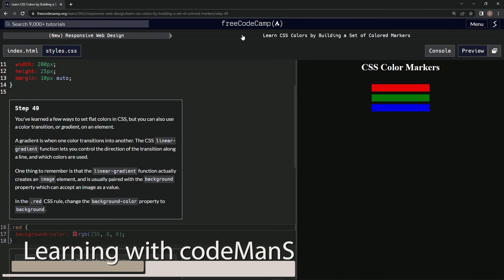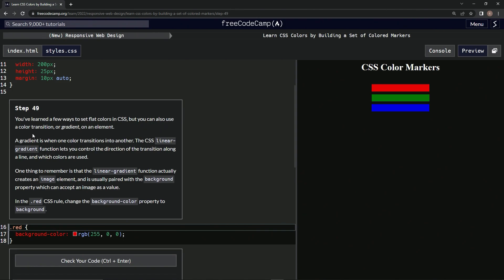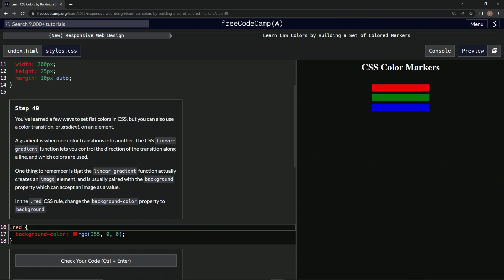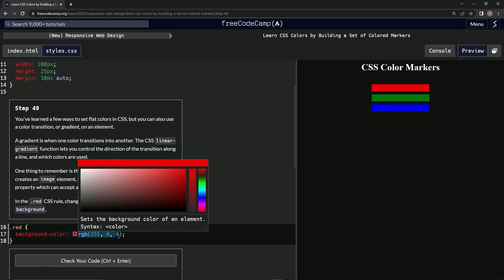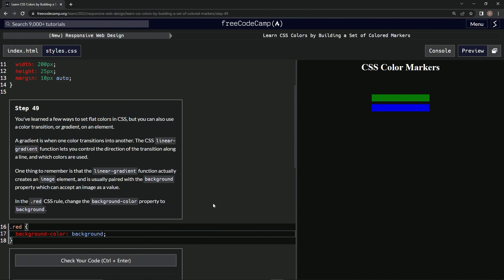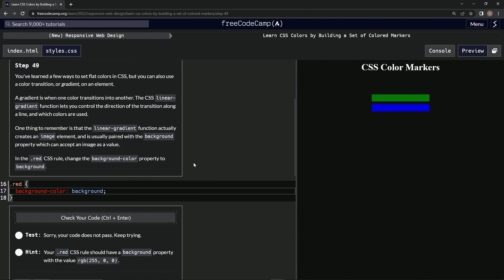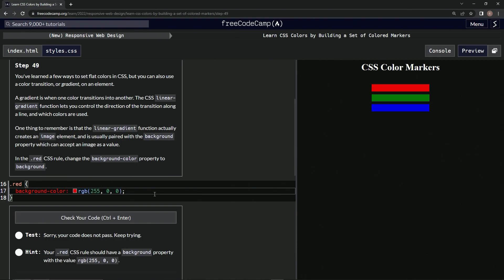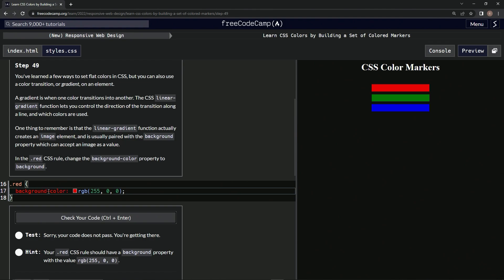Learn CSS Colors by Building a Set of Colored Markers - Step 49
this one introduces gradients